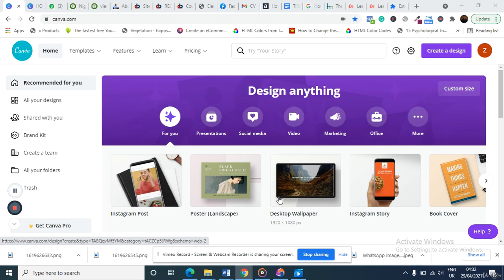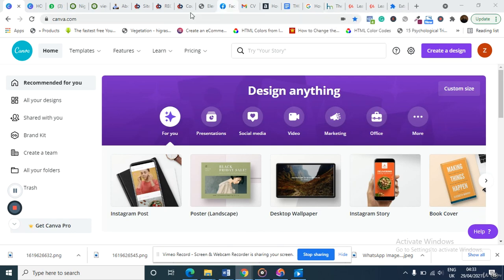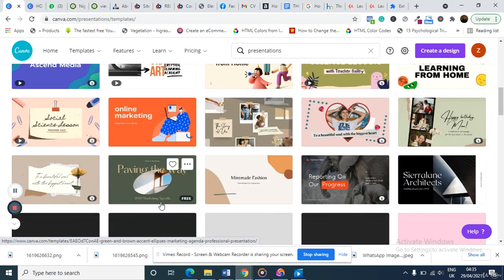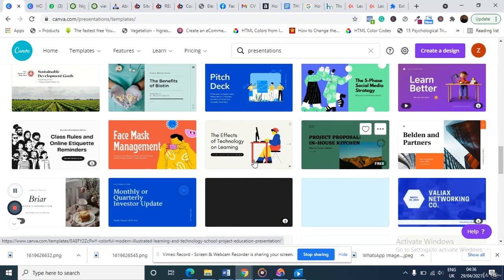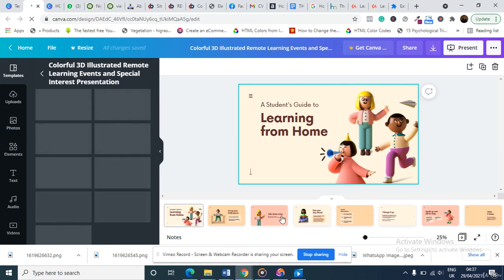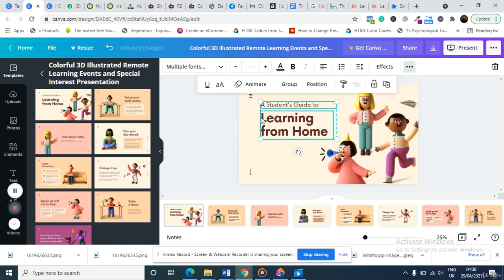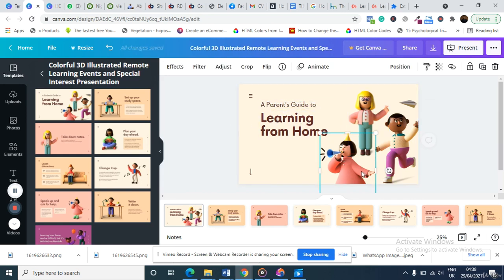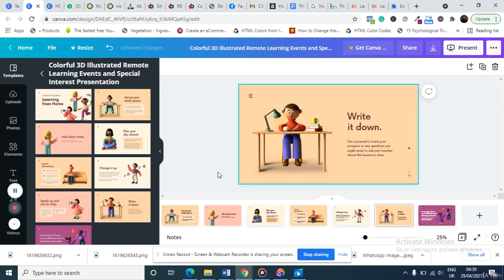Create Stunning Course Presentations with Canva – Quick and Easy! Free Flow Edu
Want to make your course presentations look amazing? In this video, we’ll show you how to use Canva to create professional slides in just a few simple steps! Learn how to choose the best layouts, add visuals, and make your course content stand out—no design skills required. It’s time to wow your students with eye-catching presentations!